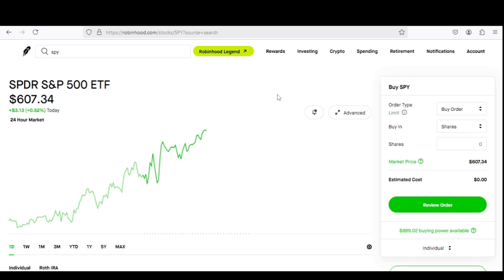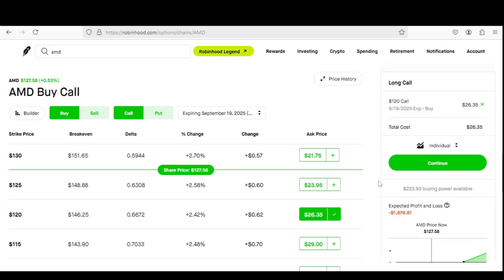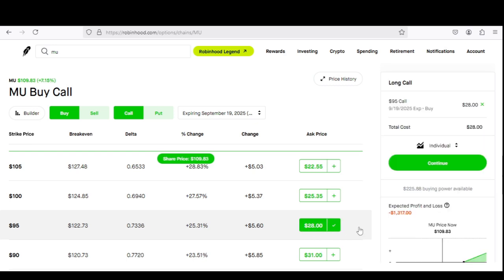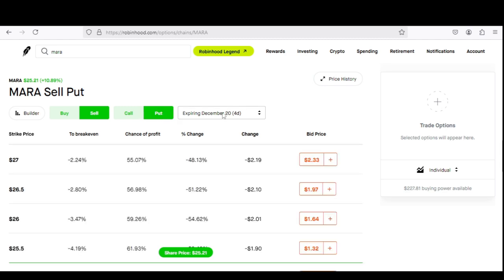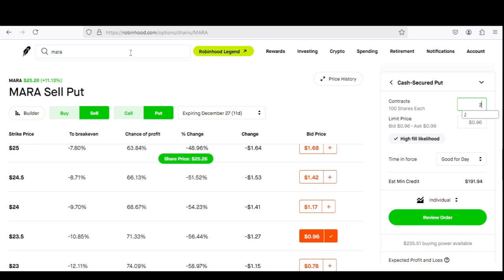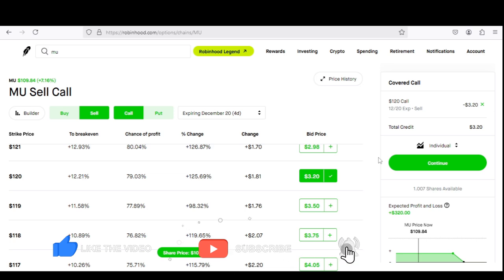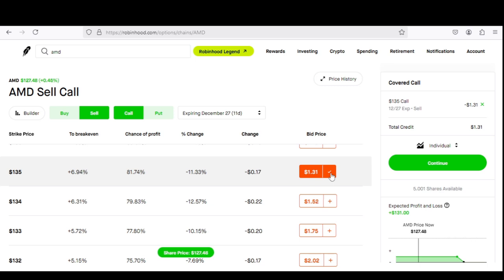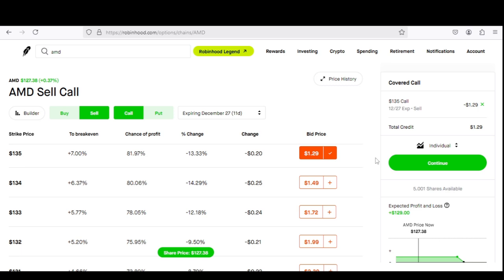How I’d Invest $10K Today Using Options to Grow My Portfolio!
In today's video, I’ll walk you through how I would invest $10,000 today using options strategies to build a strong and consistent income-generating portfolio. Whether you're new to options or an experienced trader, I’ll break down:
✅ The step-by-step plan for deploying $10K effectively.
✅ My favorite options strategies for balancing risk and reward.
✅ Tips to grow your portfolio while protecting your downside.

By the end of this video, you’ll have actionable insights to start using options as a powerful tool for wealth-building.